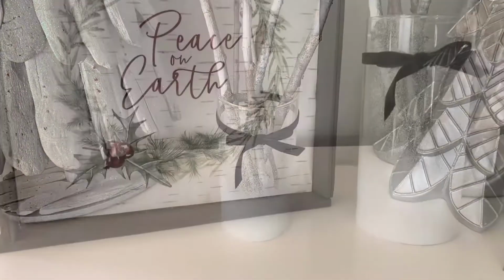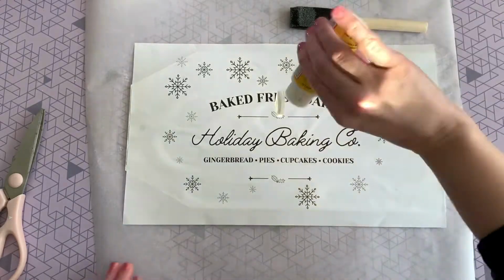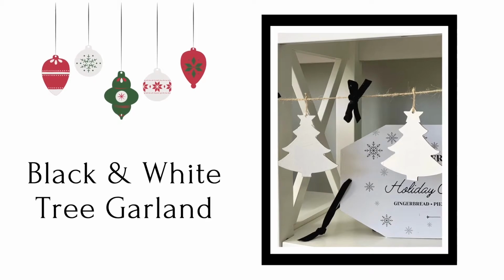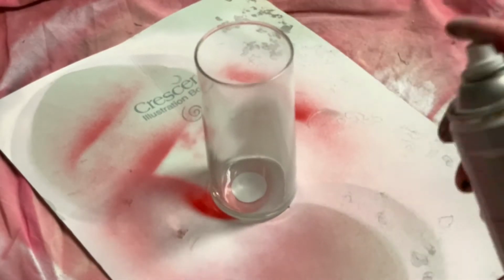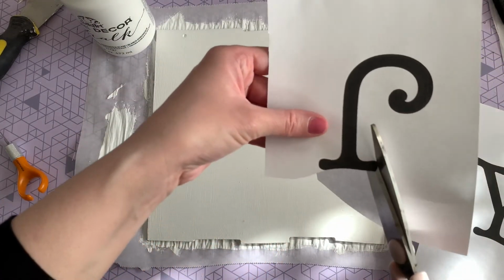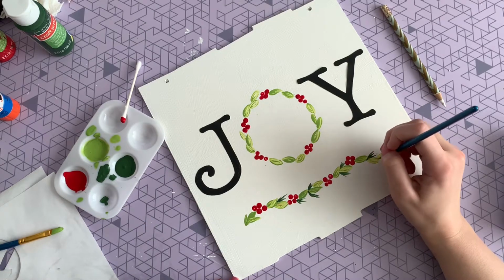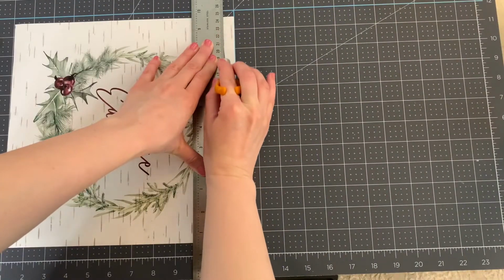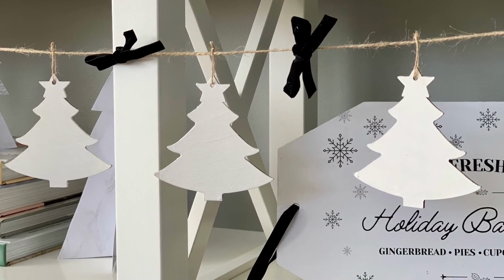5 *NEW* ❄️ HIGH END DOLLAR TREE CHRISTMAS DIY | Dollar Tree Christmas 2020 | FREE Printables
Dollar Tree Christmas 2020 DIY Video. 5 High End Dollar Tree Christmas DIY’s | Dollar Tree Christmas | FREE Printable Craft's. Hey guys, I have some really amazing Dollar Tree Christmas DIY's today. I am also super excited because I am able to offer you some free printable's. Just head over to my blog linked below!

Black Velvet Ribbon from Amazon⤵

Tag me on Instagram if you make any of these because I would love to see your creations!